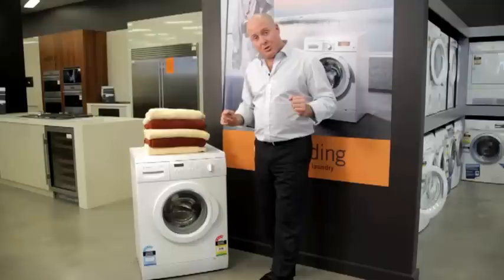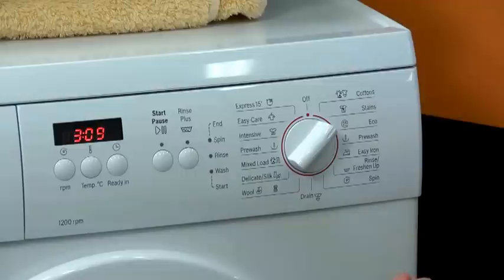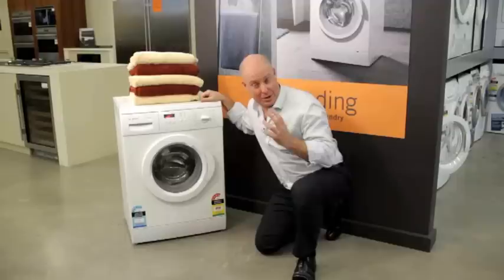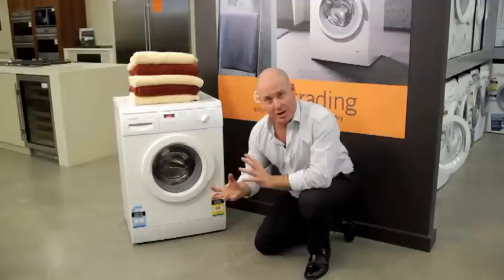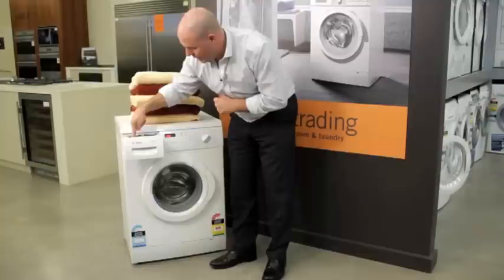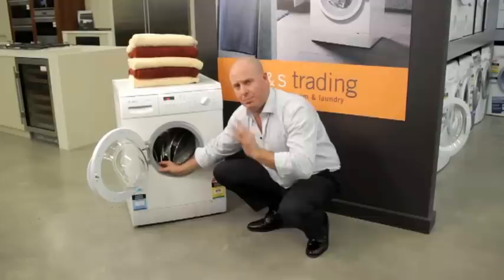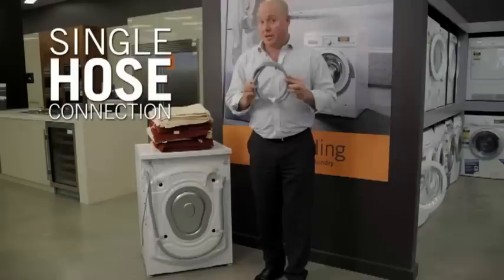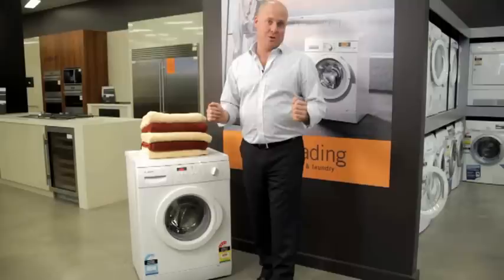Bosch Front Load Washing Machine WAE24272AU review by E&S Trading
The Bosch Front Load Washing Machine WAE24272AU is an important model within the Bosch range. In this video, Rob Sinclair from E&S Trading takes you through the features and functions of this washing machine including the various washing programmes. This washing machine is so intelligent it can handle different fabrics with the upmost care. Rob also talks us through the energy and water ratings of this product.